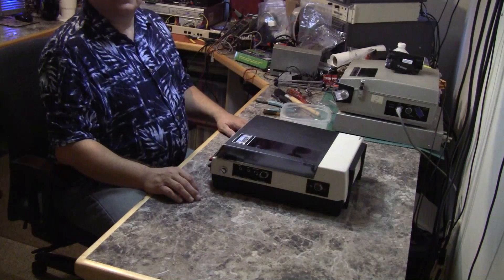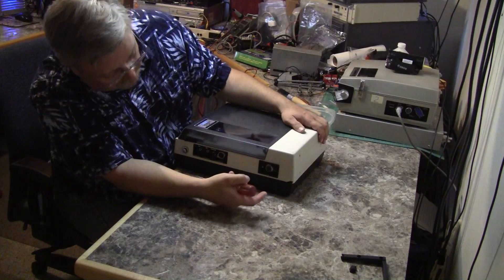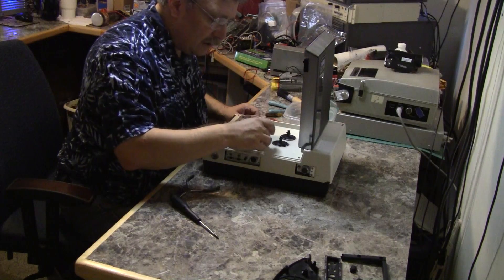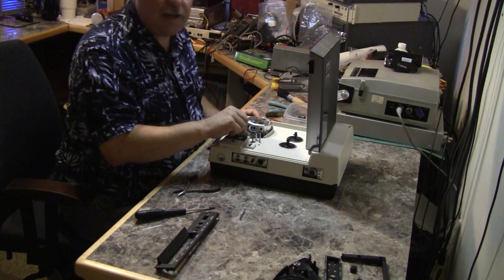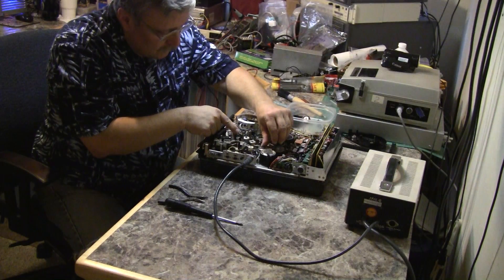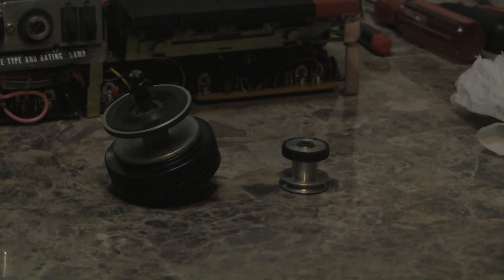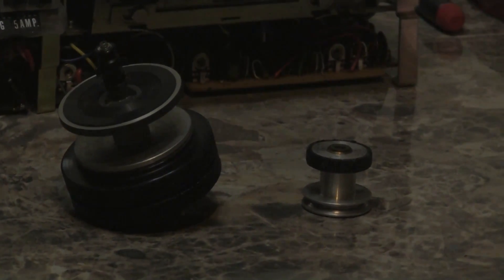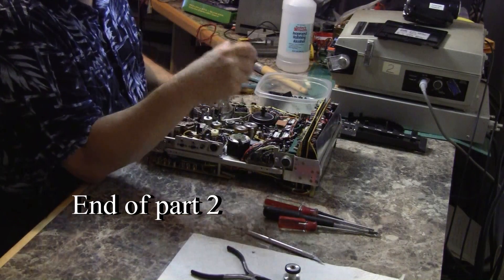Akai VT-150 Part 2: Take up roller repair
We revisit the 1974 Akai VT-150 color video tape recorder project. In this episode, Labguy dismantles the machine to find out why the take up reel is turning poorly and spilling tape. We will learn about rubber rot. The most common failure in the mechanics of all tape recorders. Enjoy!